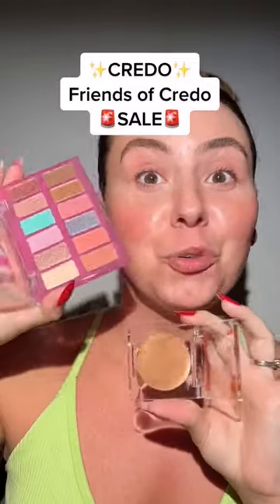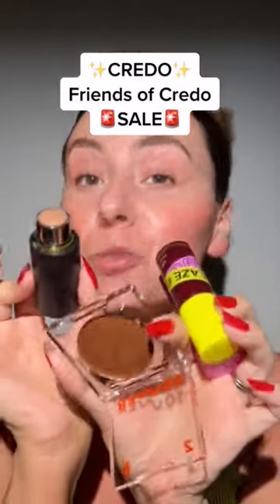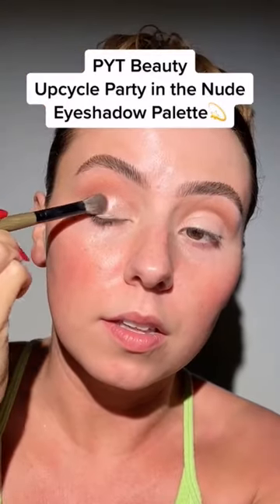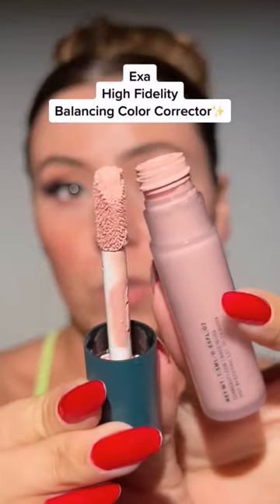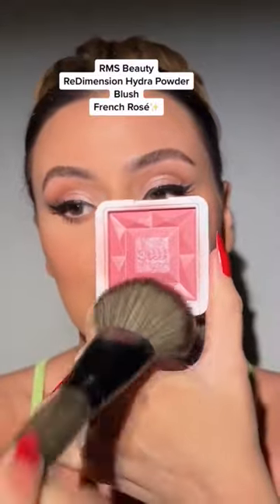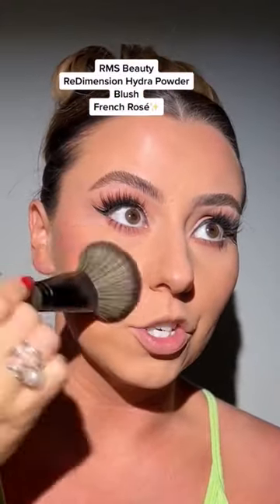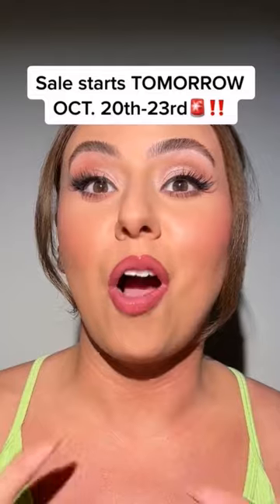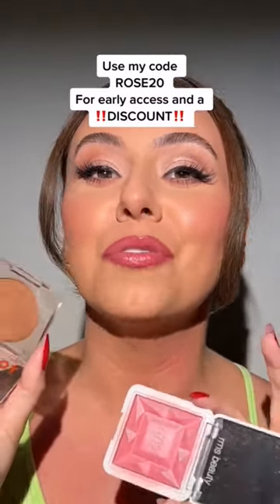AD✨ See any of your favs here?! Go shop the @Credo SALE 🚨 Code ROSE20 to save